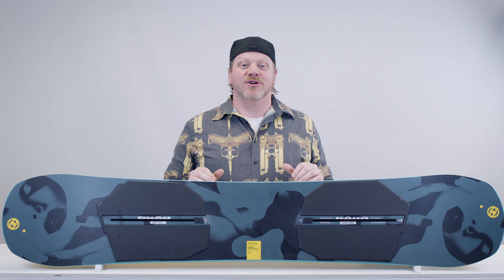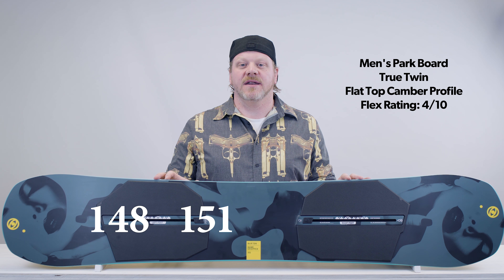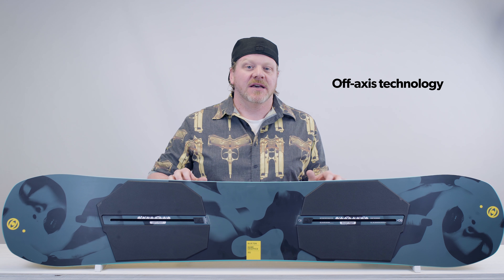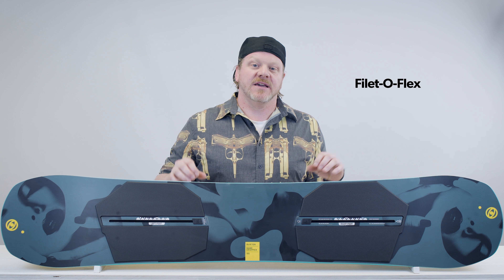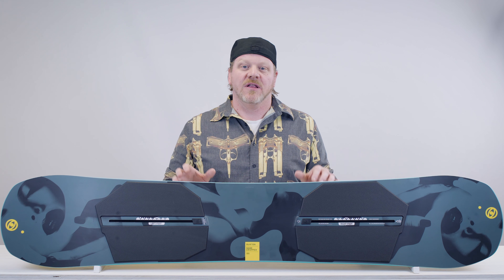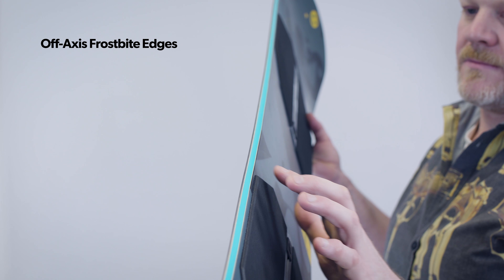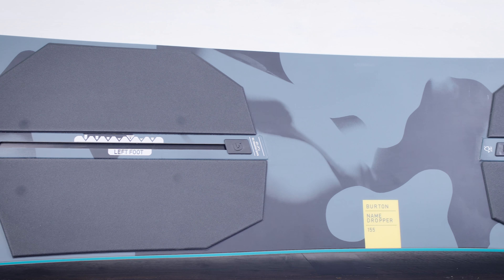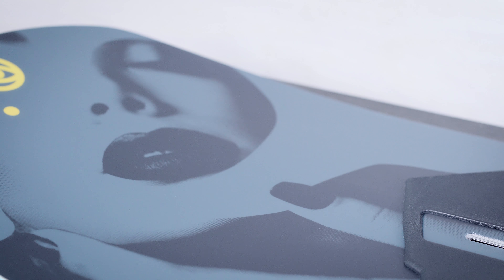2017 / 2018 Burton Name Dropper Snowboard Tech Review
2017 / 2018 Burton Name Dropper Snowboard Tech Review - This is the latest Park offering from Burton Snowboards.

The board is available in 4 sizes:

- 148
- 151
- 155
- 158